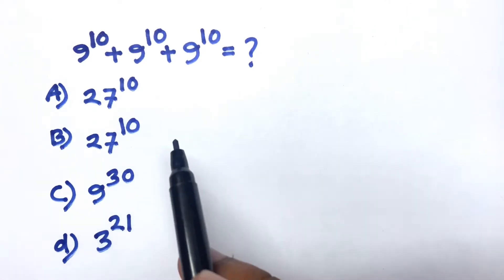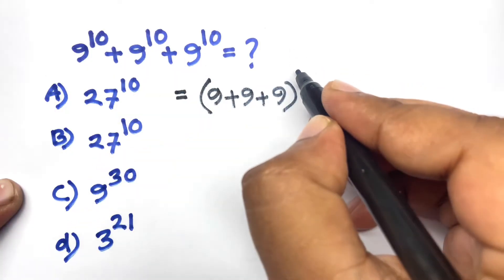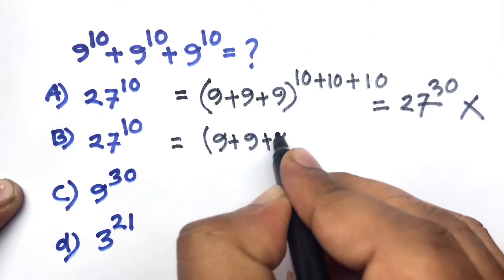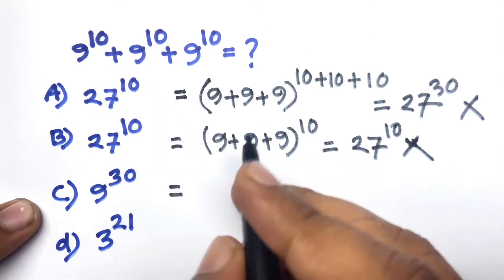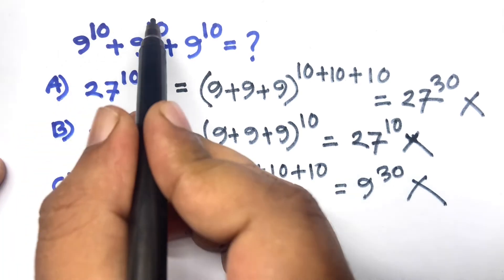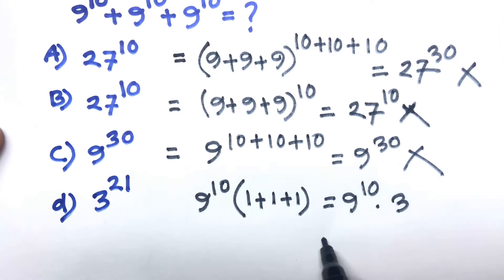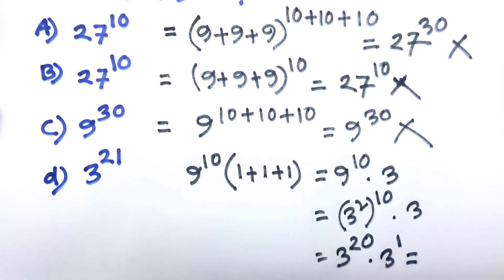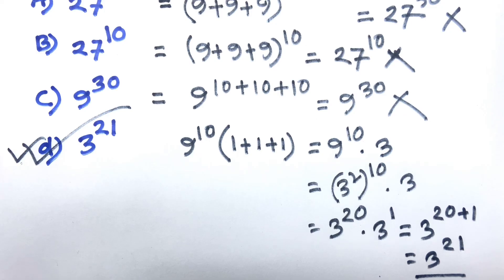A Nice Algebra Problem - Sum Of powers.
Hello My Dear YouTube Family❤️❤️